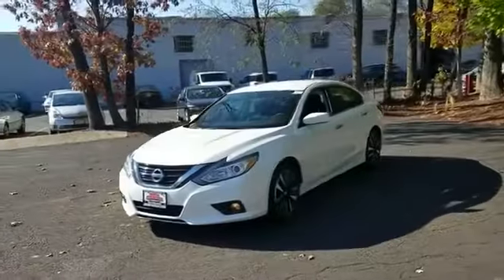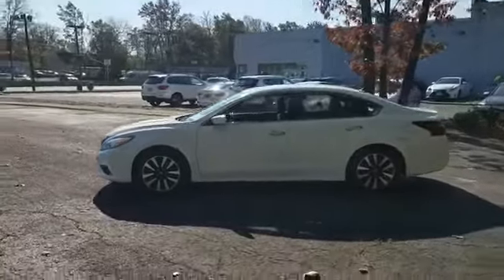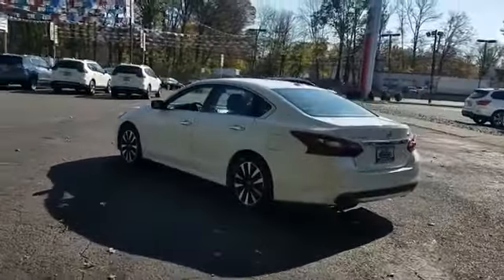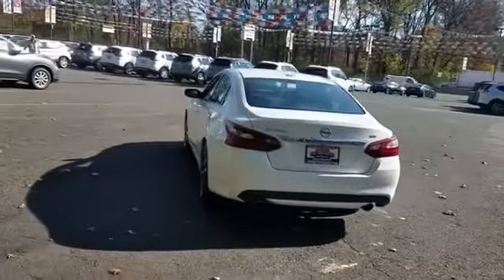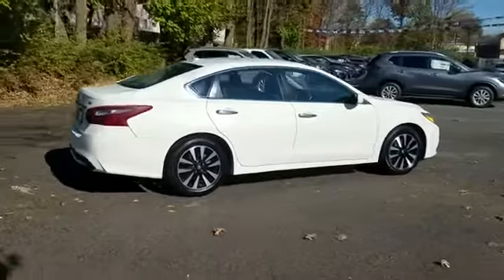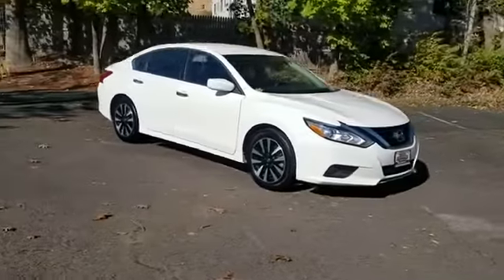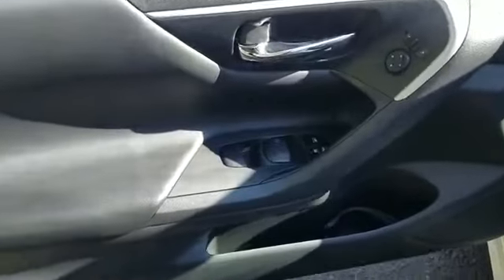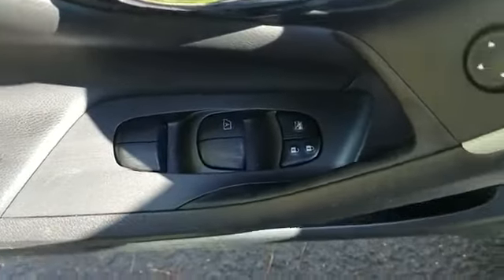Used 2018 Nissan Altima 2.5 SV 1N4AL3AP1JC175128 North Plainfield, South Plainfield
We are your top choice when it comes to new and used Nissan vehicles in North Plainfield, South Plainfield, Berkely Heights, Warren, Scotch Plains, New Jersey.

2018 Nissan Altima 2.5 SV 1N4AL3AP1JC175128 Video

With our large pre-owned inventory, we have the perfect car, truck or SUV to fit your needs.

All our Pre-Owned vehicles must go through a strict evaluation and meet our premium manufacturing standards to earn the Certified title. For more information on our Certified Pre-owned Nissan inventory visit our

Take a look at our used vehicle specials below to find a great model to take home at a special price

To view all our other amazing Pre-Owned vehicles from manufacturers such as Audi, Acura, BMW, Lexus and many more visit our

This 2018 Nissan Altima 2.5 SV 1N4AL3AP1JC175128 is full of phenomenal features such as:

Thank you for considering North Plainfield Nissan as your premier New Jersey Nissan dealer. We look forward to helping you with all your used car needs!